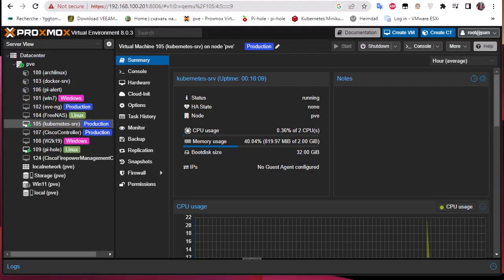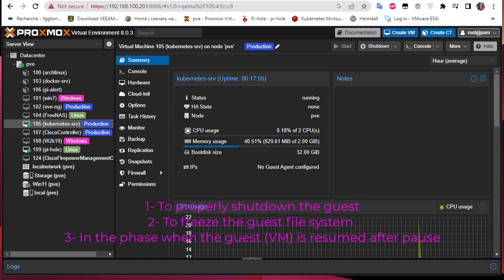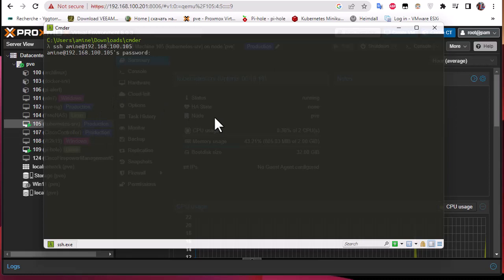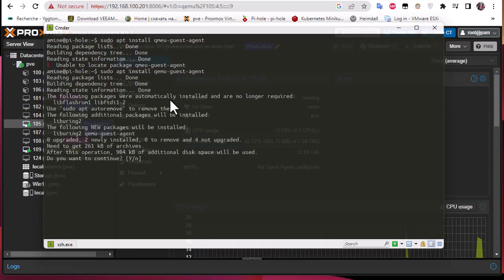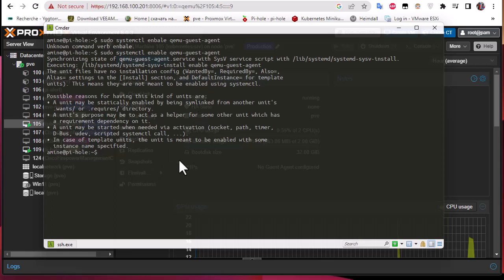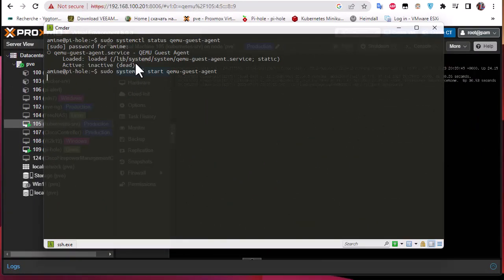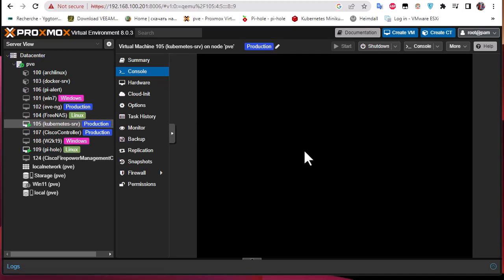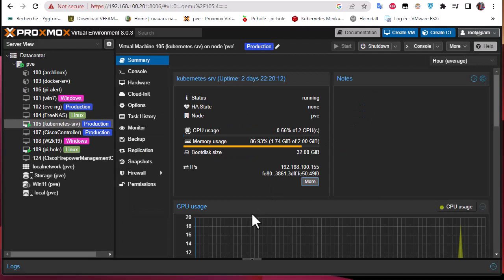How to Install Proxmox QEMU Guest Agent on Ubuntu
The qemu-guest-agent is a helper daemon, which is installed in the guest. It is used to exchange information between the host and guest, and to execute command in the guest.

In Proxmox VE, the qemu-guest-agent is used for mainly three things:
- To properly shutdown the guest, instead of relying on ACPI commands or windows policies
- To freeze the guest file system when making a backup/snapshot (on windows, use the volume shadow copy service VSS). If the guest agent is enabled and running, it calls guest-fsfreeze-freeze and guest-fsfreeze-thaw to improve consistency.
- In the phase when the guest (VM) is resumed after pause (for example after shapshot) it immediately synchronizes its time with the hypervisor using qemu-guest-agent

Installation
On Linux you have to simply install the qemu-guest-agent, please refer to the documentation of your system:
- apt-get install qemu-guest-agent
Depending on the distribution, the guest agent might not start automatically after the installation.

Start it either directly with
- systemctl start qemu-guest-agent

Then enable the service to autostart (permanently) if not auto started, with
- systemctl enable qemu-guest-agent